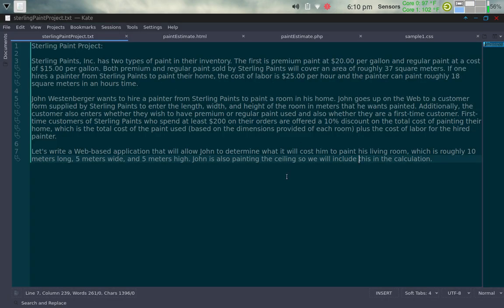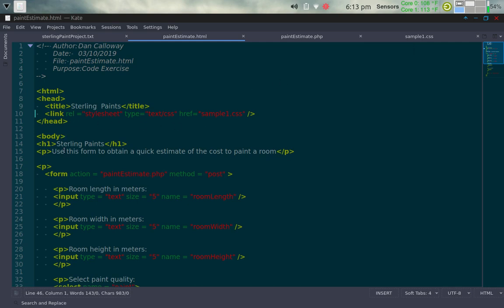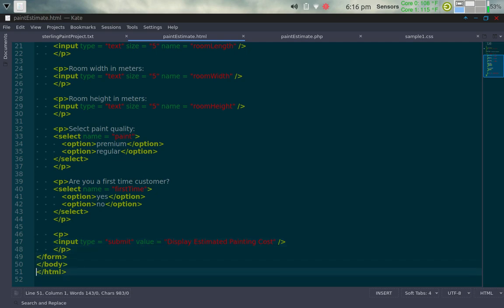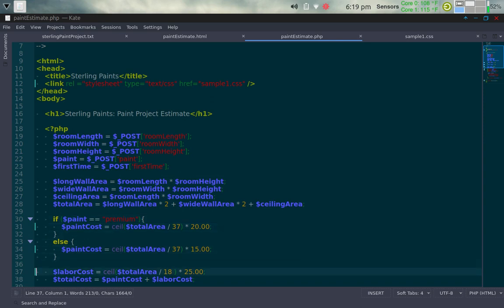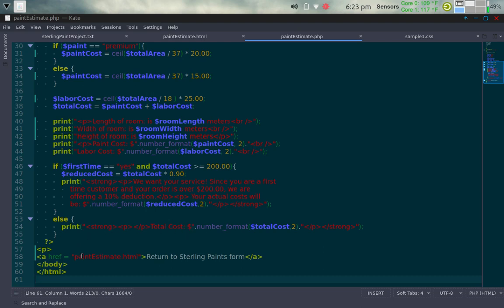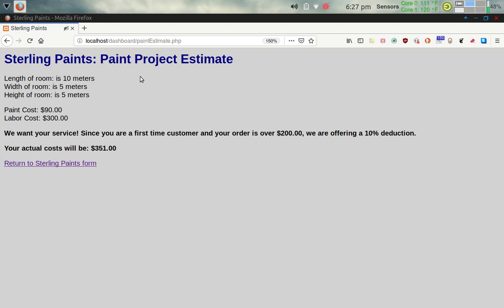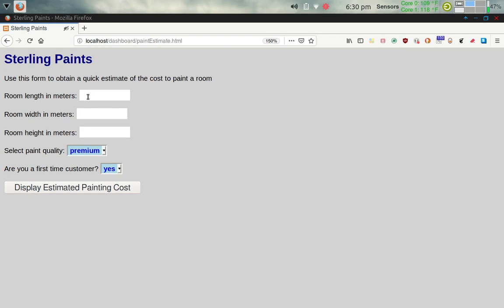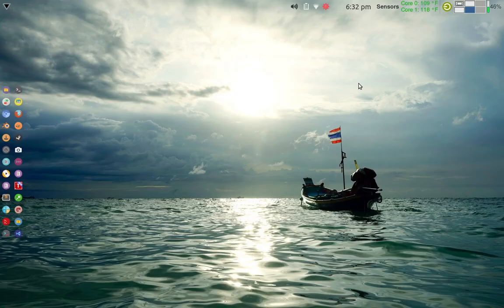Creating a Web-based Application Using PHP and HTML - PT 2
In this video, I've been hired by Sterling Paints, Inc. to write a Web-based application that allows a customer of Sterling Paints to go up on their Website and enter the dimensions of a room in their home for which they want to receive an estimate of total cost to hire a painter to paint that room.